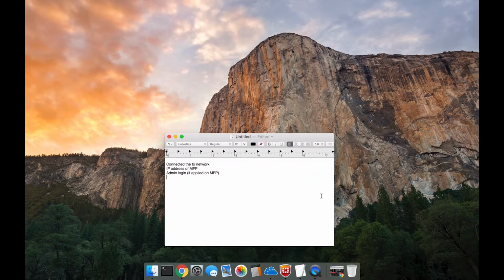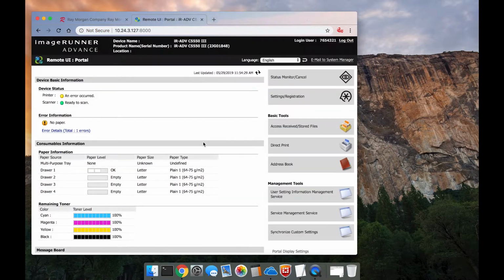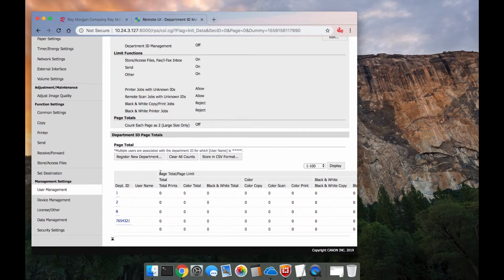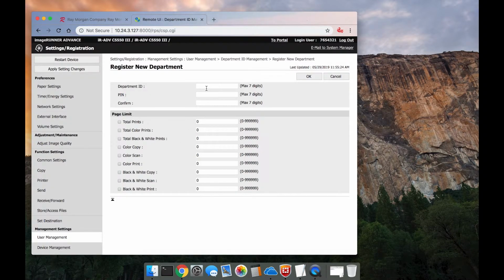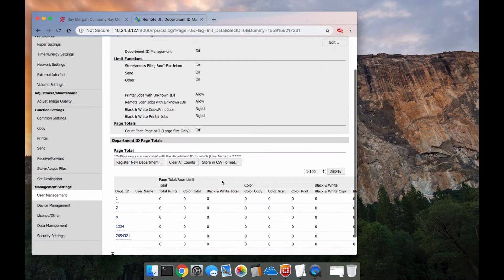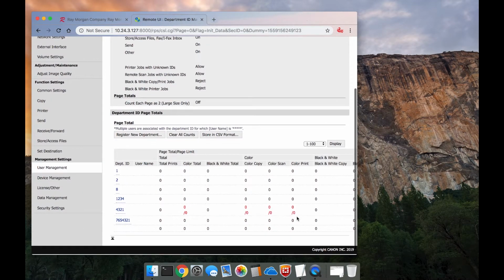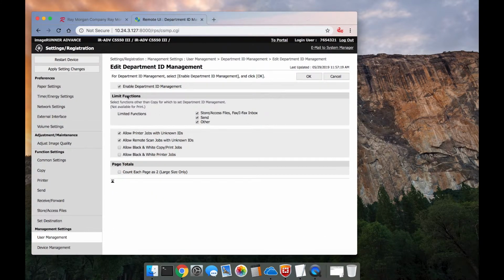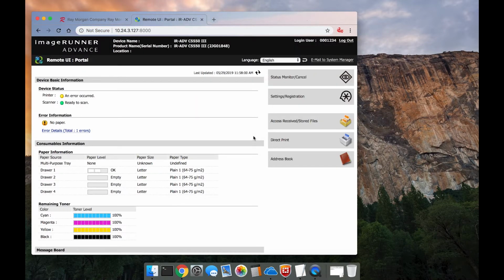Canon | Department ID setup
In this video, our ProIT team will demonstrate how to easily setup a Canon copier with Dept ID codes.